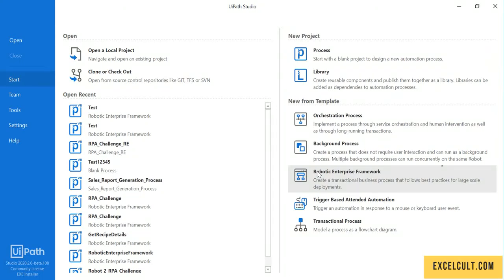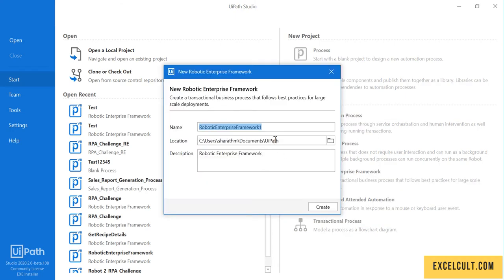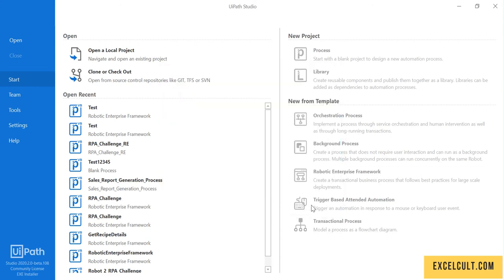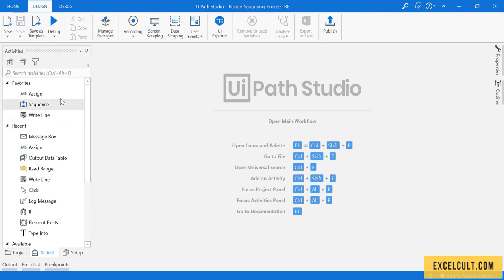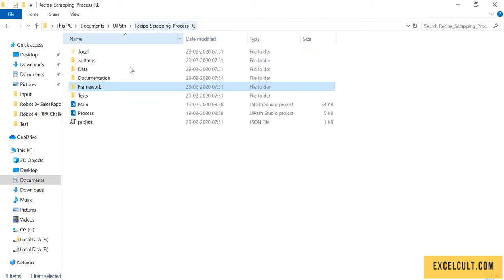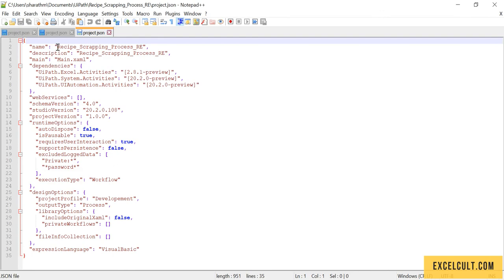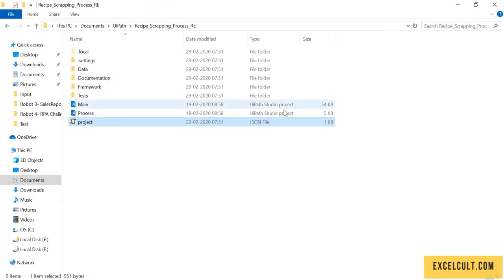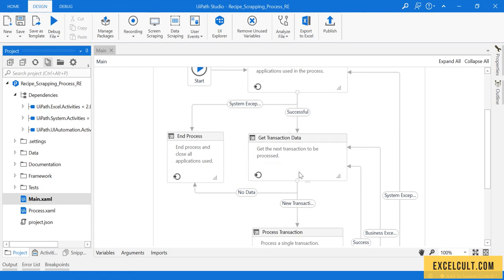UiPath Project 5 - Recipe Scrapping Process Initial Project Setup - Part 2